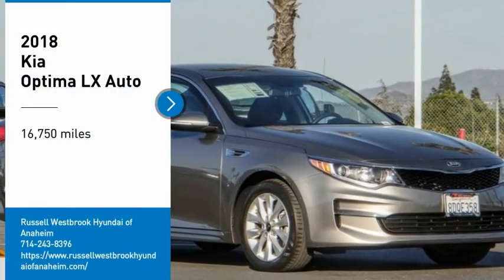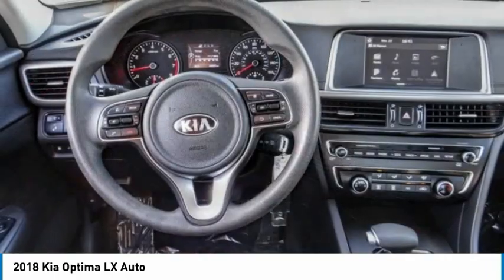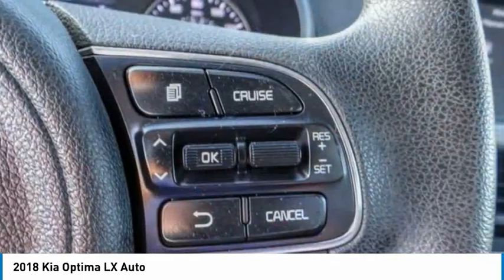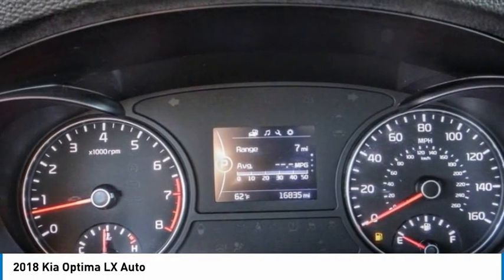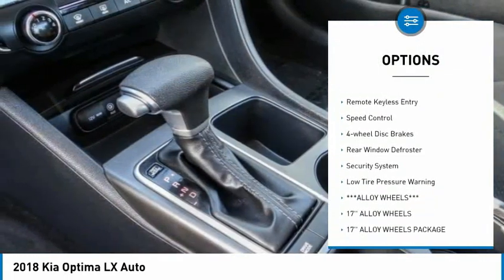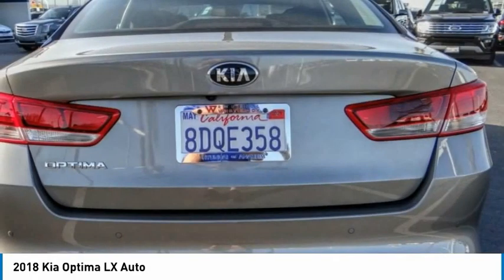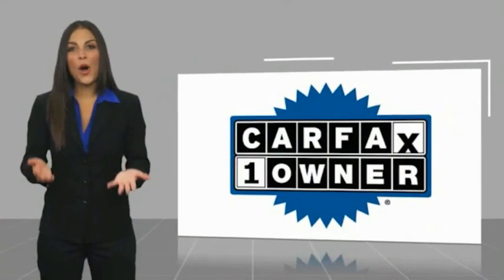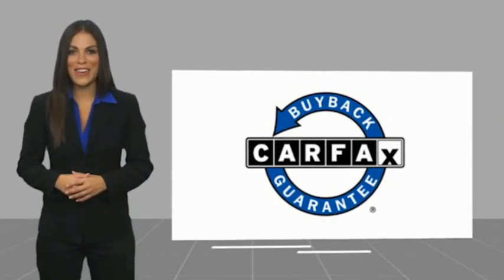2018 Kia Optima TA8059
2018 Kia Optima LX Auto

1271 S. Auto Center Dr.

2018 Kia Optima Titanium Silver 6-Speed Automatic with Sportmatic 2.4L I4 DGI DOHC 25/36 City/Highway MPG Clean CARFAX. Financing available on approved credit. Trade-ins accepted. Subject to prior sale. All Pricing and Advertised Prices for any/all vehicles offered for sale does not include dealer installed accessories which can be purchased for an additional cost. No sales to Dealers, Brokers or Exporters. For out of state purchase, customers must be present to purchase. If shipping is required, dealership must facilitate; no exceptions. Prices are plus government fees and taxes, any finance charges, $85 documentary fee, $29 electronic registration fee, any emission testing charge and $1.75 per new tire state tire fee. We make every effort to provide accurate information, but please verify before purchasing. Images, prices, and options shown, including vehicle color, trim, options, pricing and other specifications are subject to availability, incentive offerings, current pricing and credit worthiness. Images are for illustrative purposes only.